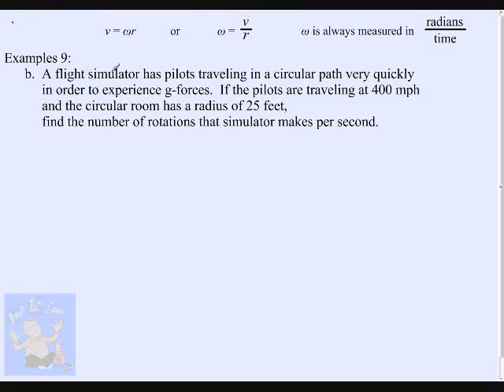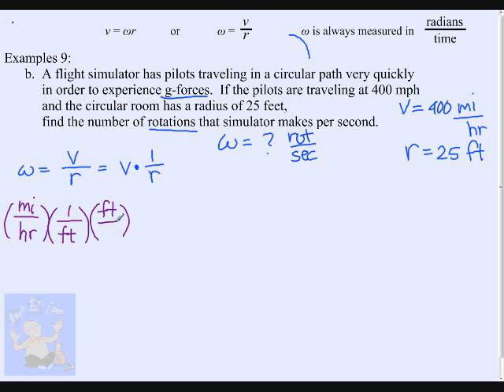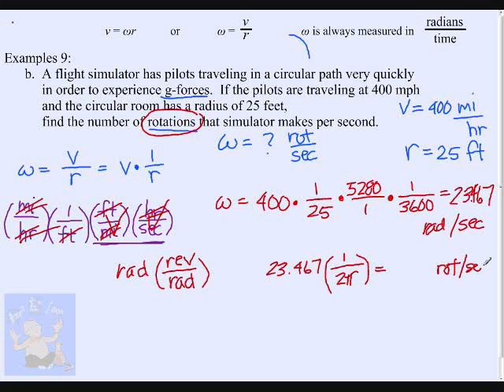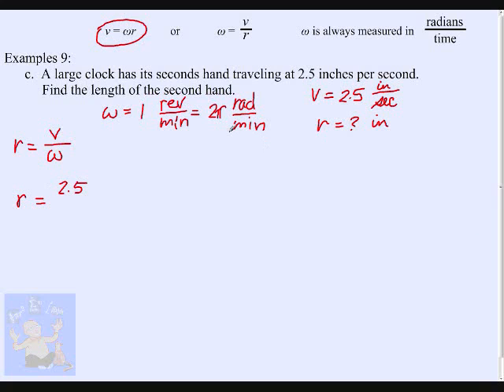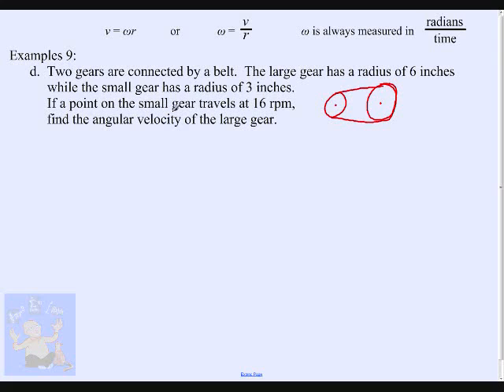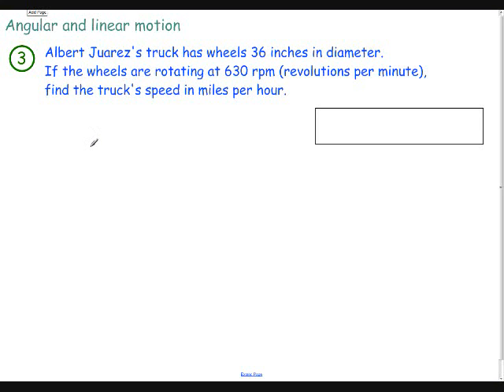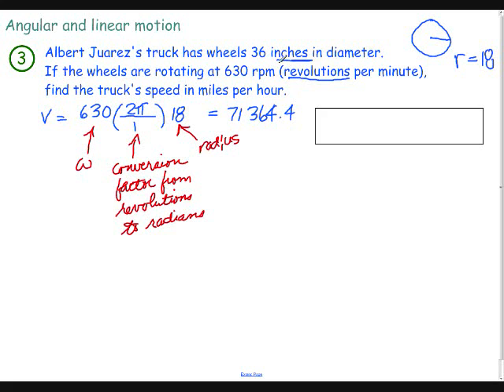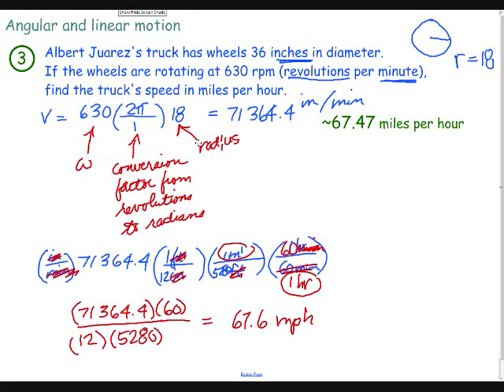01d radian and degree measurement 10 min intro 16 min ex